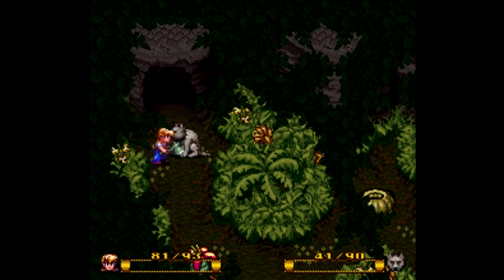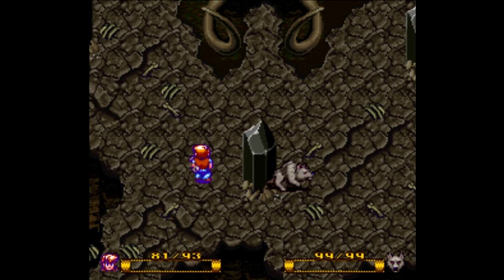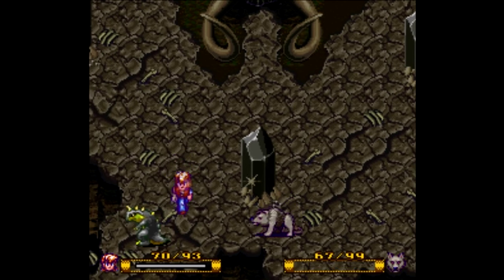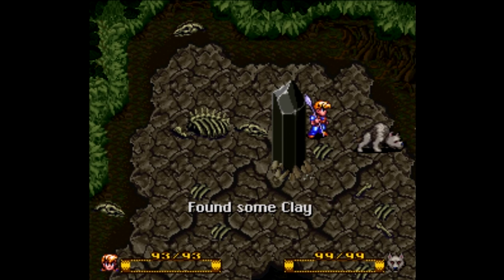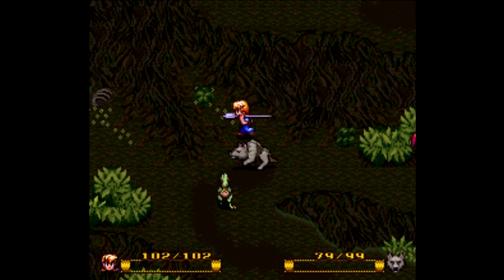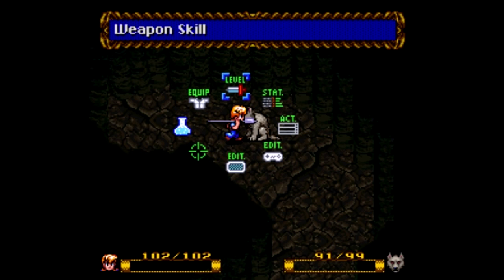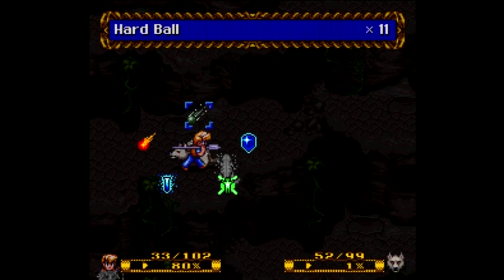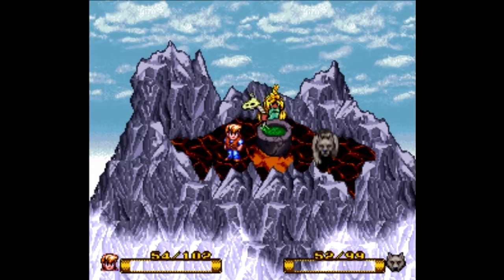Let's Play Secret of Evermore #06 - Reptite Lair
In this episode, we head through the Mammoth Graveyard, in search of a way into the volcano.